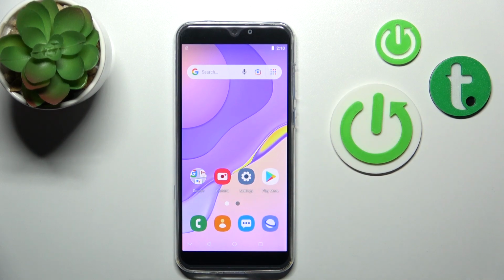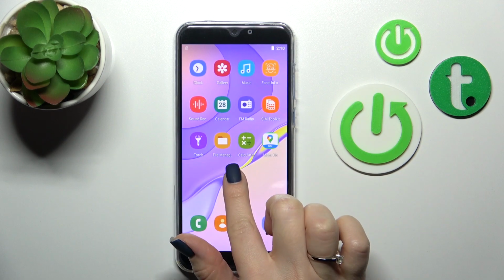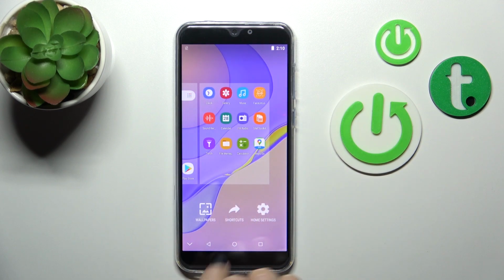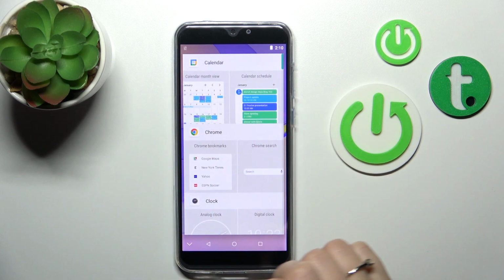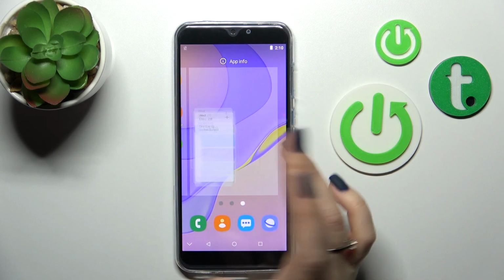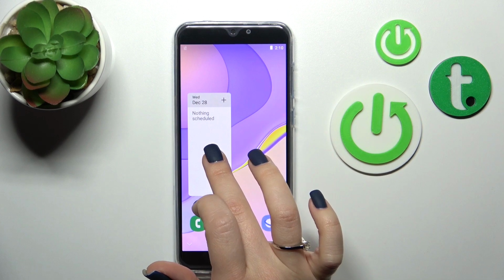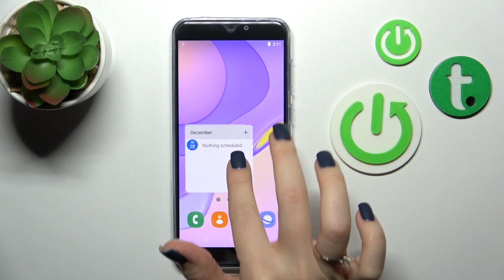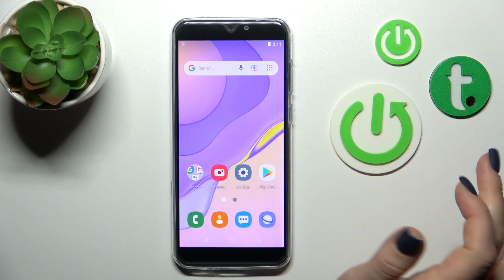How to Add & Remove Home Screen Widgets on XGODY X15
Learn more about XGODY X15:
Hi! Today we would like to show you how to add or remove widgets on the home screen in your XGODY X15. Learn how to find all widgets, how to add new widgets to your home screen, how to adjust widget size and how to place that shortcut on your screen.

How to add and remove home screen widgets on XGODY X15? How to add widgets to XGODY X15? How to remove widgets from home screen in XGODY X15? How to manage widgets on XGODY X15? How to customize widgets on XGODY X15?